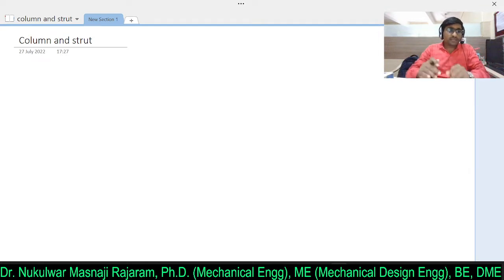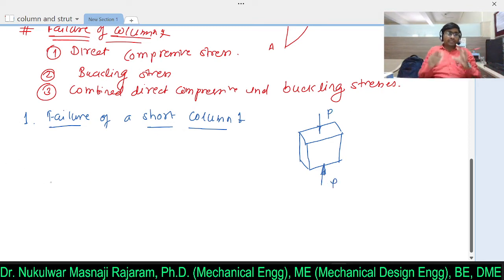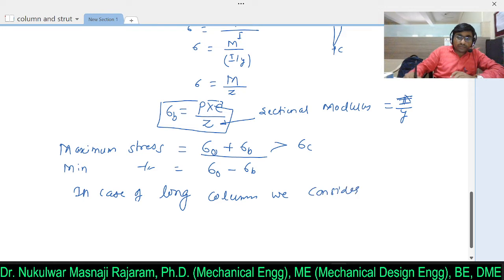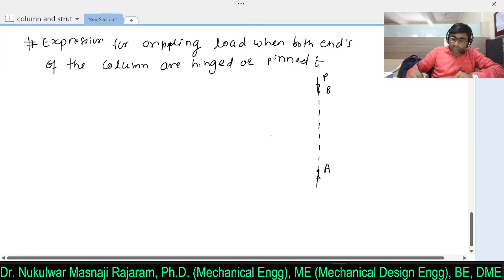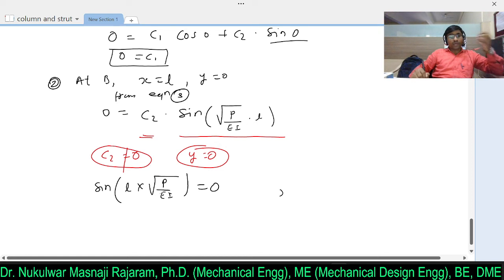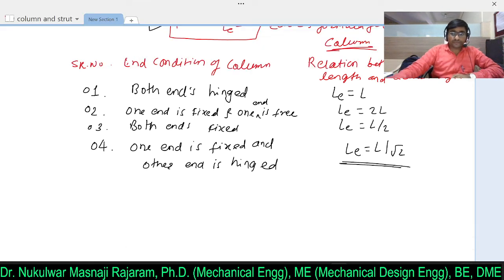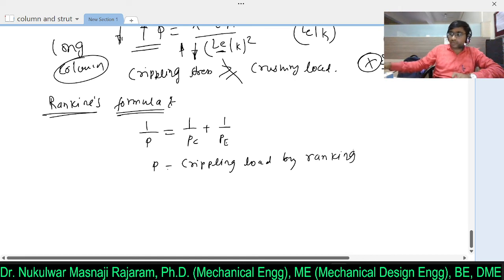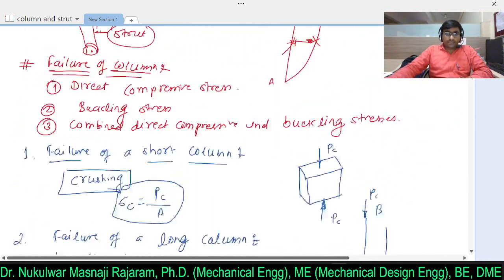5 3 Introduction to Column and Struts, Failure of Column, Euler's Column Theory, Rankine's formula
The Video contents following points:
Introduction of Columns and struts
Failure of a Column
Failure of short column
failure of long column
Assumptions made in the Euler's Column Theory
End conditions of column
Expression for crippling load when both the ends of the Column Hinged/Pinned
Effective Length or Equivalent Length of a column
Slenderness Ratio
Limitations of Euler's Formula
Rankine's Formula